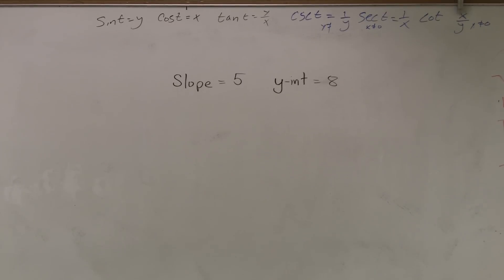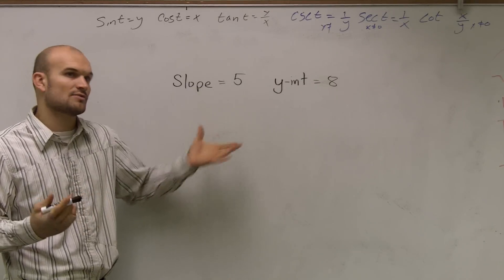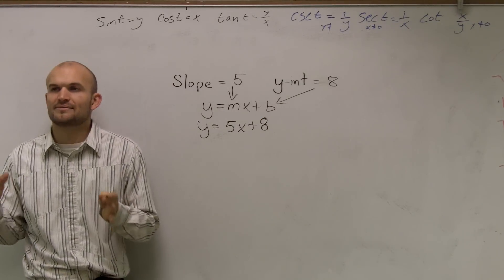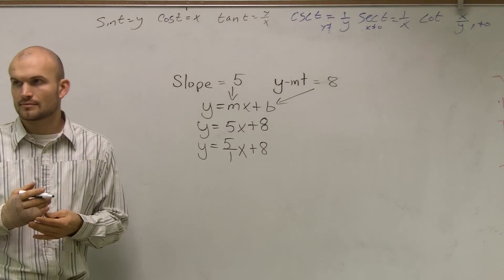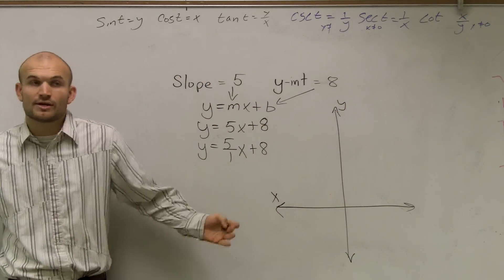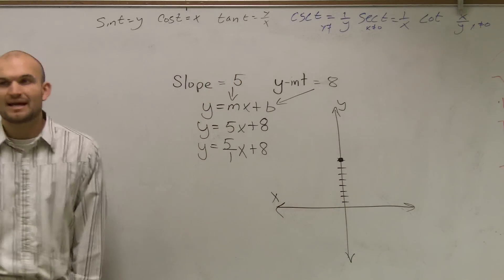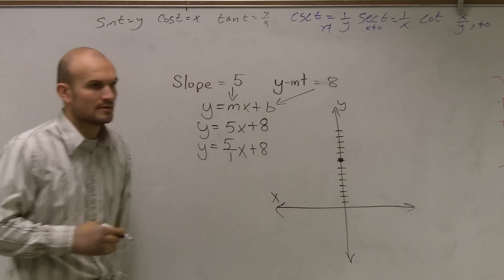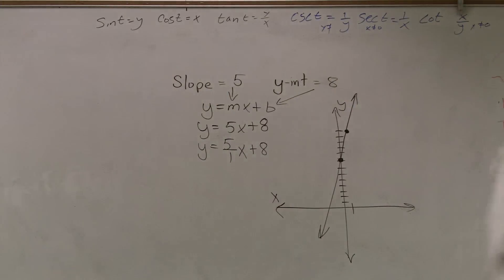Given the slope and y intercept graph the equation, slope = 5, y-int = 8